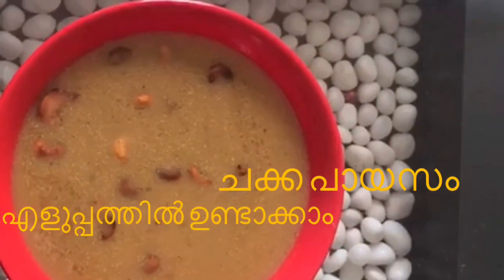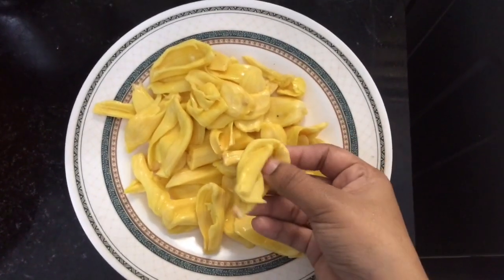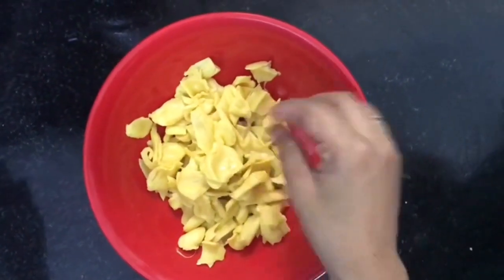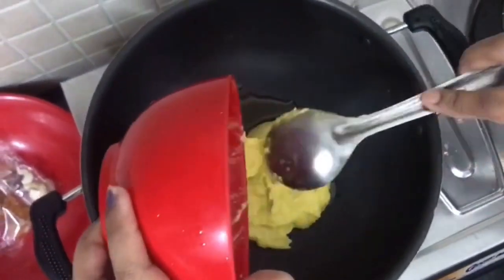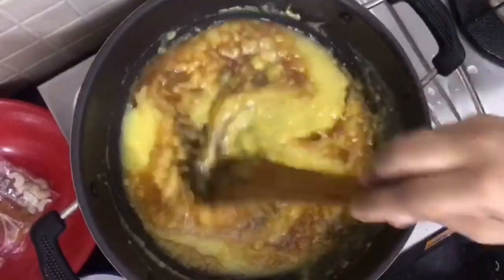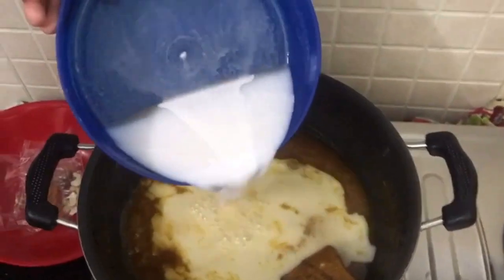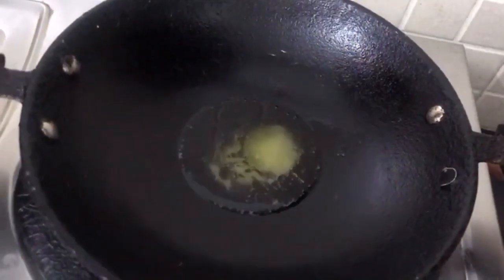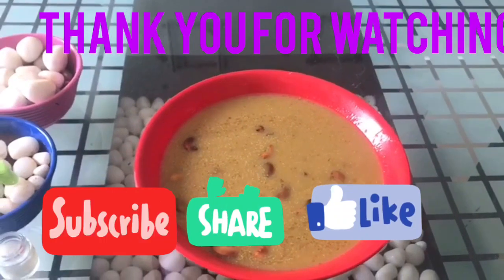Chakka Payasam || Jackfruit Payasam | Payasam Recipe